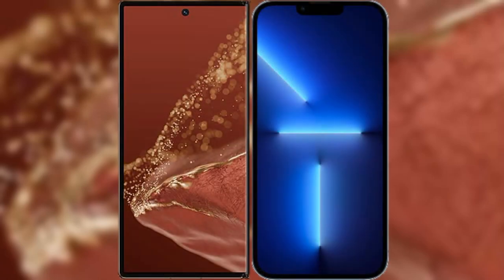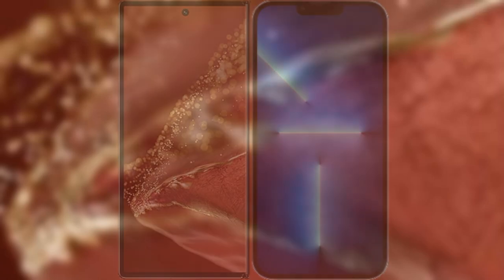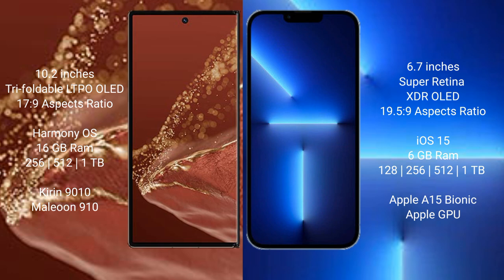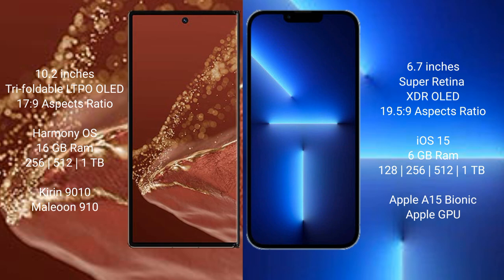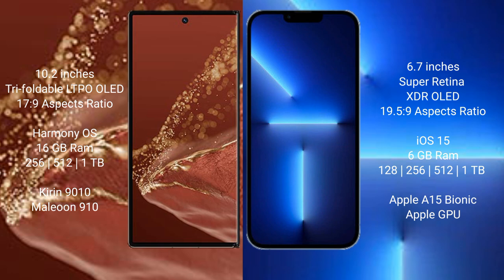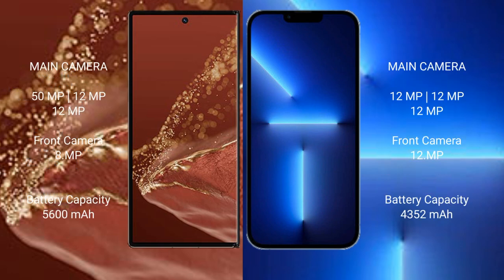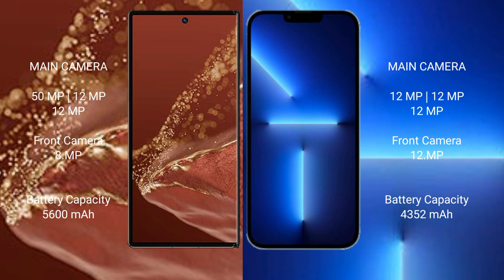Huawei Mate XT Ultimate vs iPhone 13 Pro Max Review